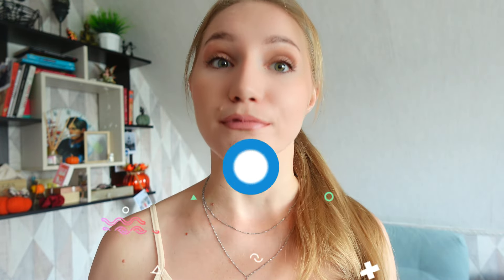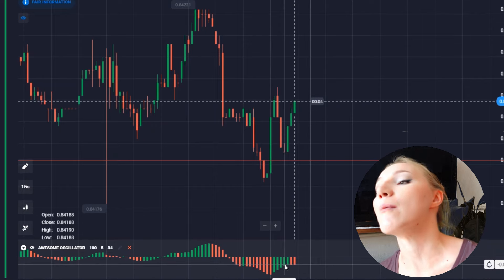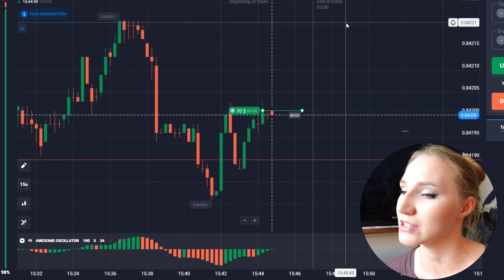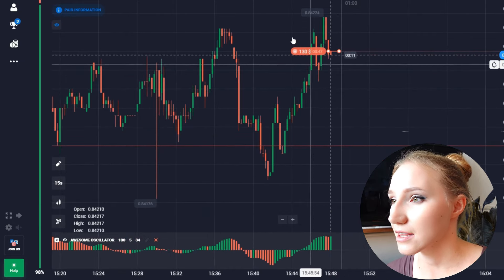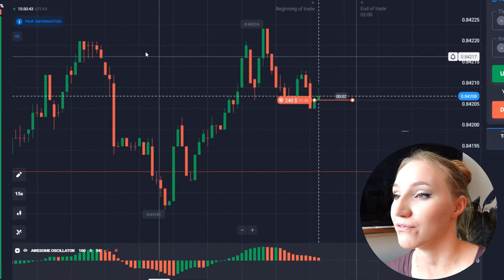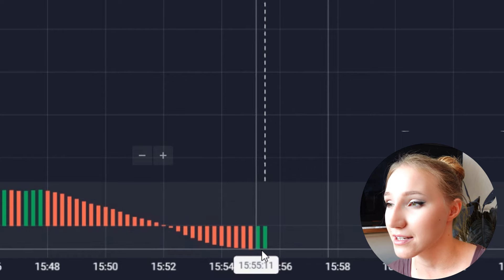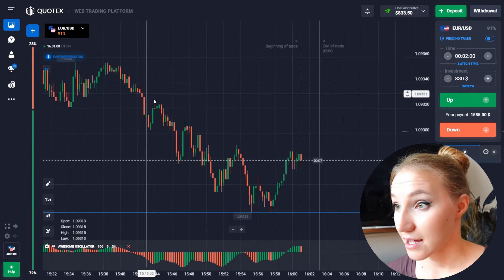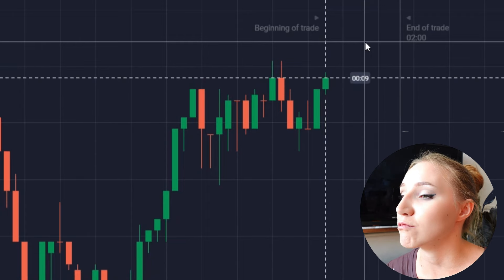SCAM OR NOT SCAM?! EMMA MINDFULLY TRADER FIGHTS BACK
0:00 emma mindfully scam
1:14 how to use awesome oscillator indicator
3:21 awesome oscillator indicator tutorial
4:29 indicator trading for binary options
5:46 binary options strategy for beginners
6:58 best binary options trading strategy
8:10 quotex strategy for beginners
9:18 quotex awesome oscillator explained
10:51 how to use awesome oscillator indicator
12:21 Emma trader have profit $8000 on quotex